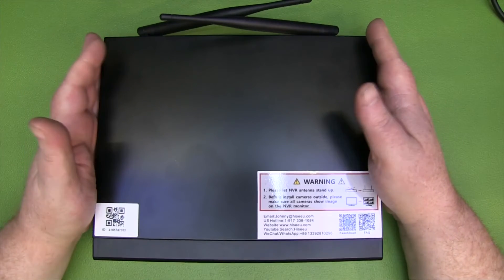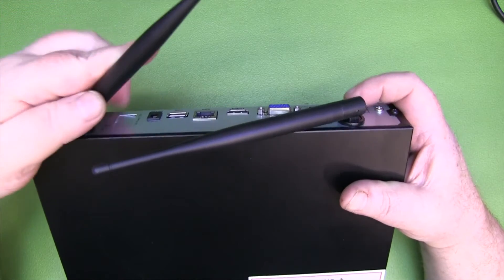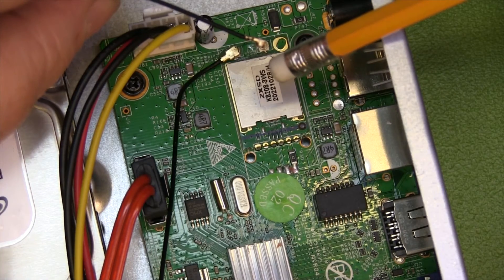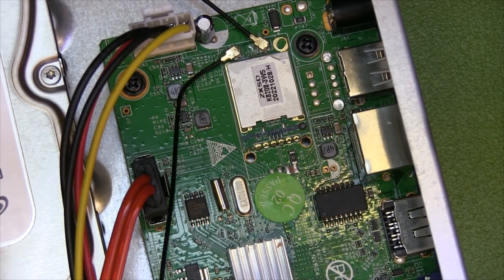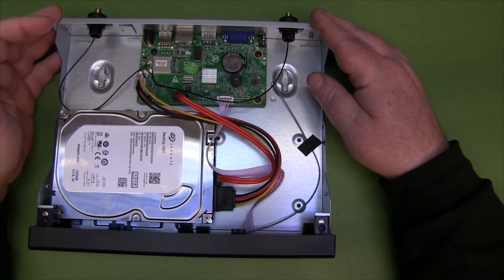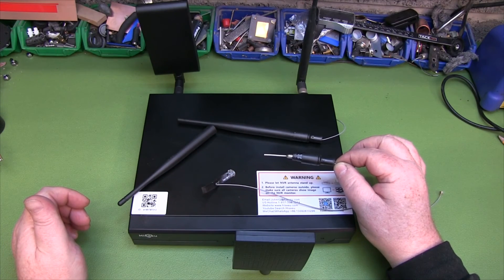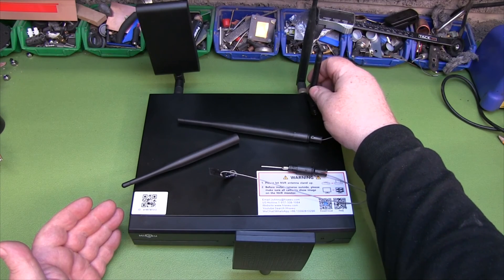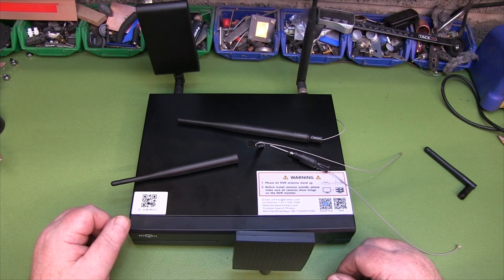Hiseeu 8CH Wireless Security Camera System Receiver Antenna Mod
Hiseeu 8CH Wireless Security Camera System Receiver
Increasing Range by adding Different Antennas
No solder required! An easy mod that will increase the range of your wireless camera setup.